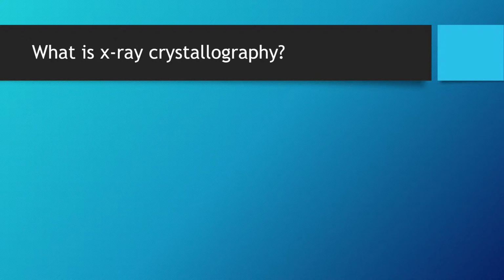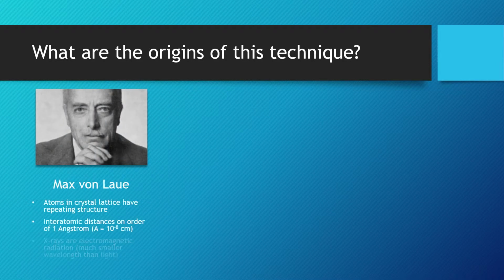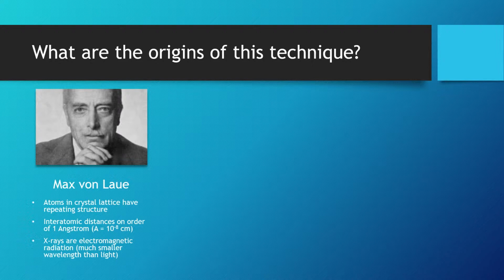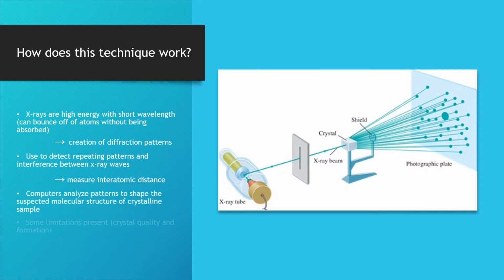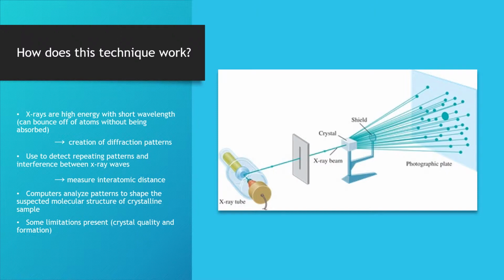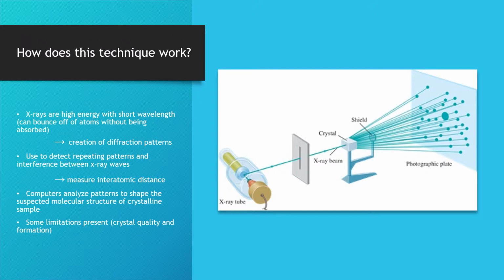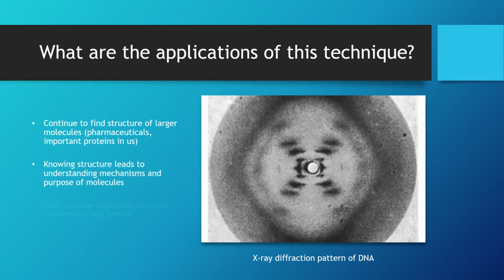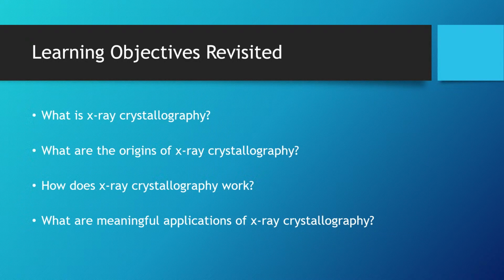CHE 1093 - X-Ray Crystallography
a simple video project for my molecular transformations course